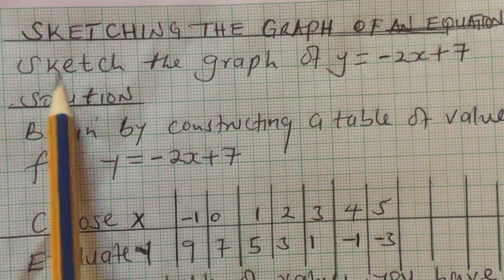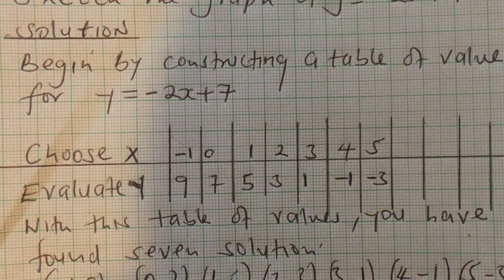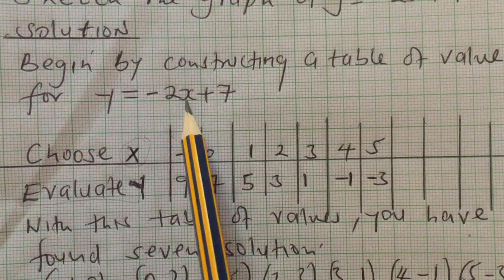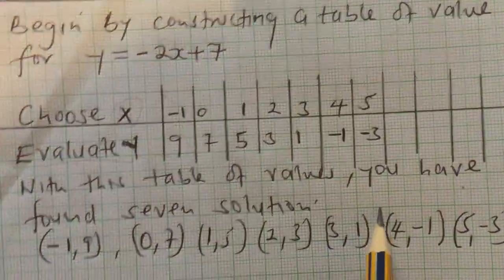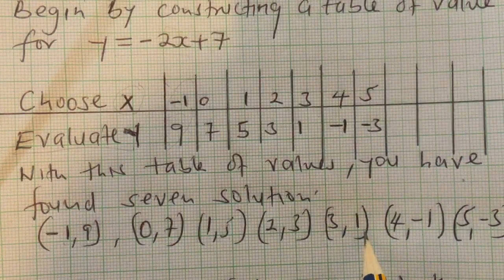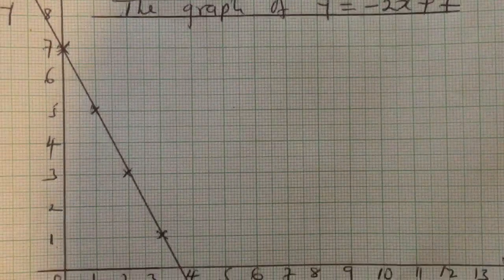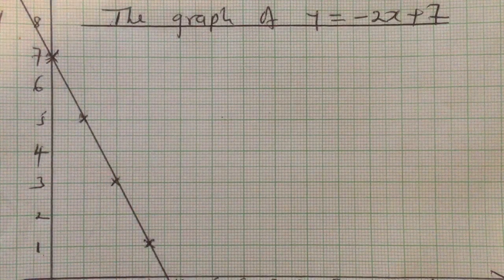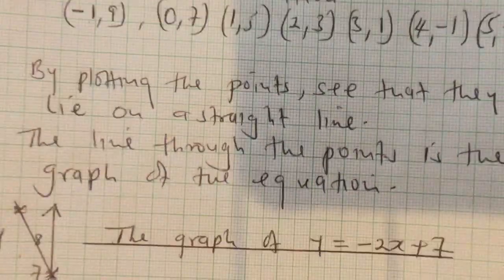How to draw the graph of a straight line||tr Oigo MSc Online Schooling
To draw a graph of a straight line formulate table of value that plot the points on the plane then join the points with a straight line.